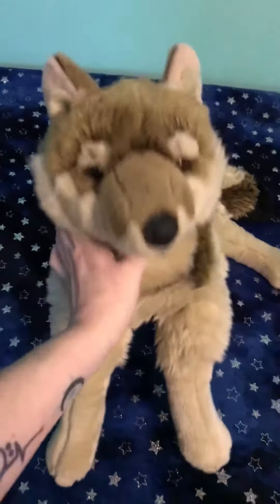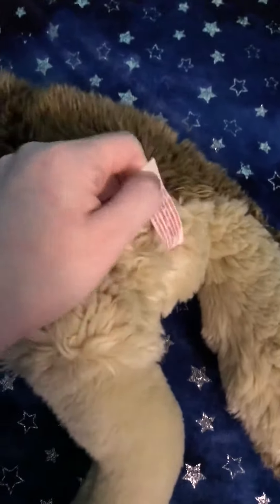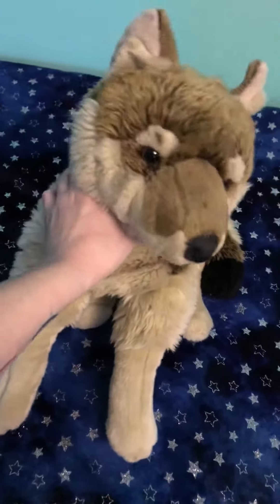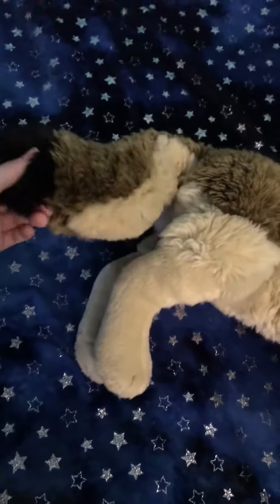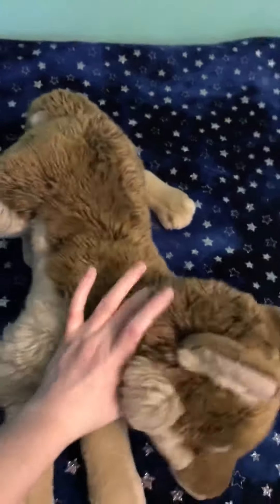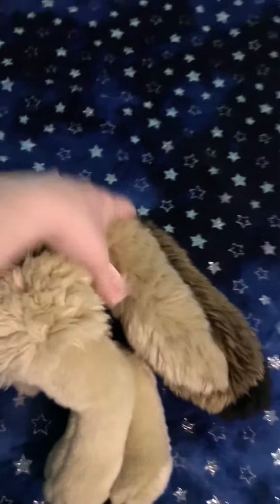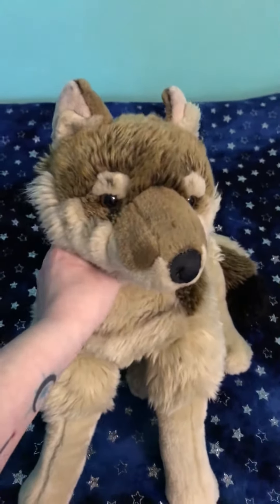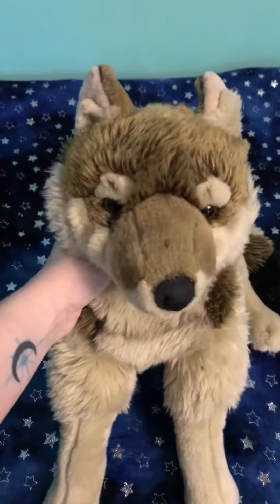✫ Review ✫ — FAO Schwarz 2007 Wolf Plush 🐺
Hiya~! 😄 I see you stumbled across my channel— thank you for stopping by. I hope you stick around. 💖 My content will be basically just plush unboxings (and unboxings in general), plush comparisons, and plush reviews. 🧸 I plan to do the best I can to give as much information as possible. I’ve always loved plush and I wanna be able to share that passion with you all. 🥰

My FAO Schwarz (2007) Wolf Plush:

✫ Magick ✫ — Gender — Female

~*~Never for sale or trade~*~

Acquired:

I got mine on Ebay.

This is a FAO Schwarz (2007) Wolf Plush. 🐾

Price:

Varies — Anywhere from $100 - $600💰

Sizes/Styles:

Oldest Version 2007 (leather nose)
Second Version 2011 (velvet nose)
Last Version 2013 or 2016 (not sure)

Where to find:

Ebay and Mercari.